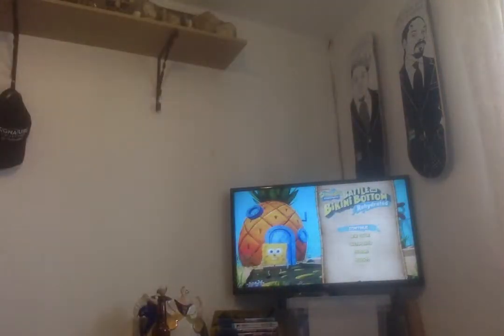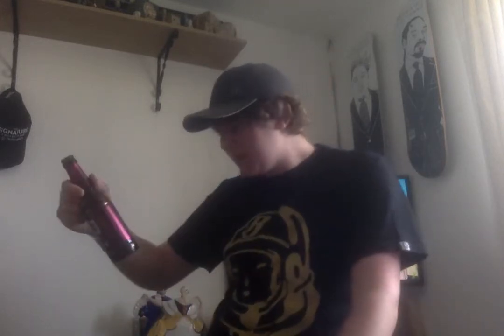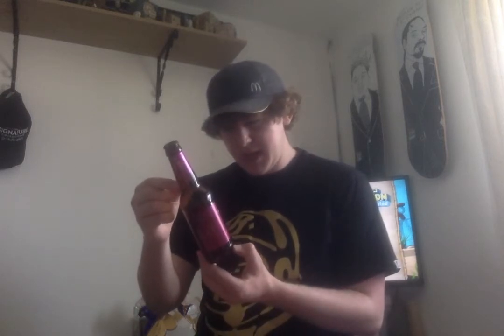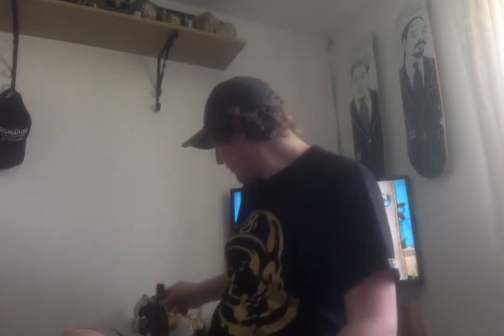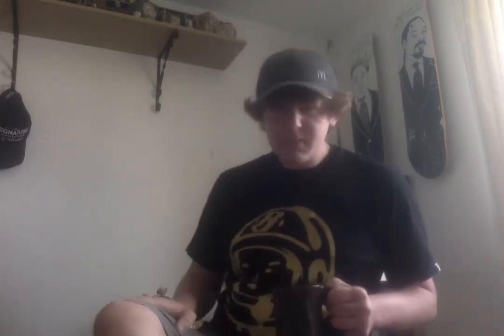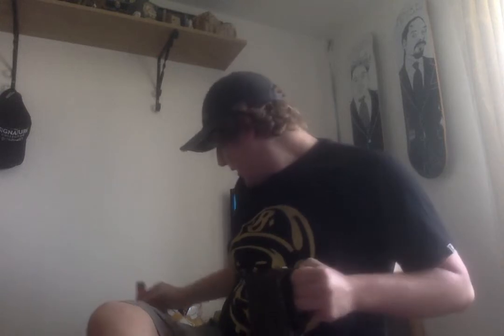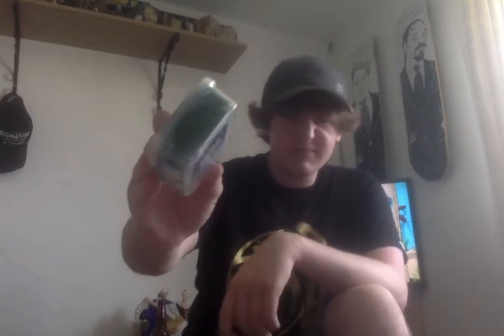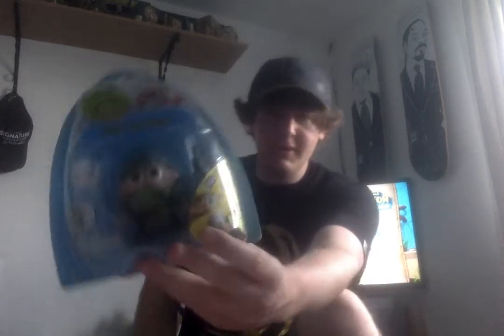eBay Action Figure Mystery Box + M&S Cherry Wheat Beer Review! NECA Transformers Star Wars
Another fine eBay action figure lot unboxing! I also cast my critical taste receptors on M&S's Cherry Wheat Beer, which is pretty boyce!

(Quality should improved for my next video)